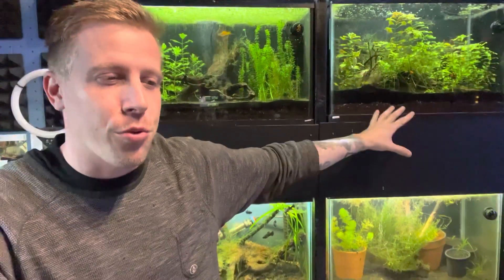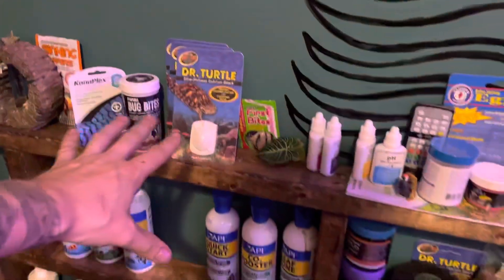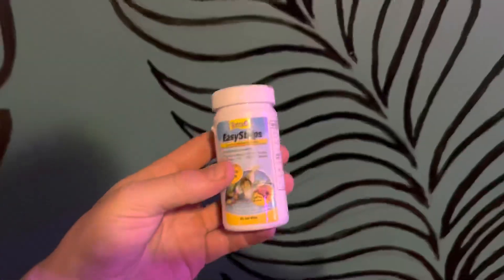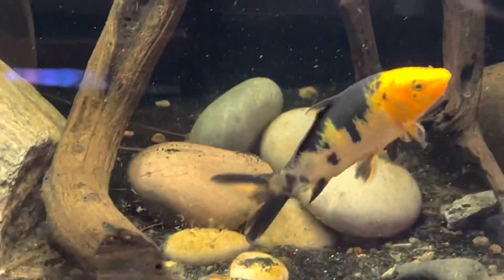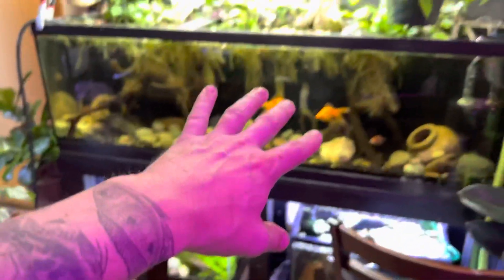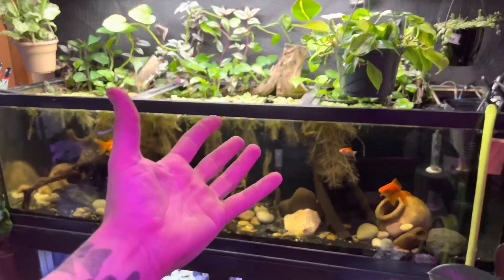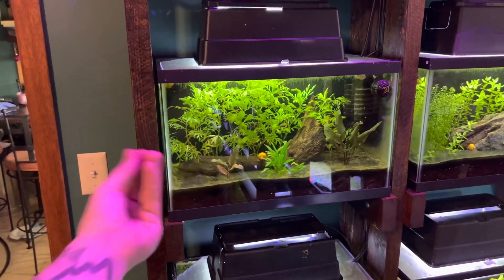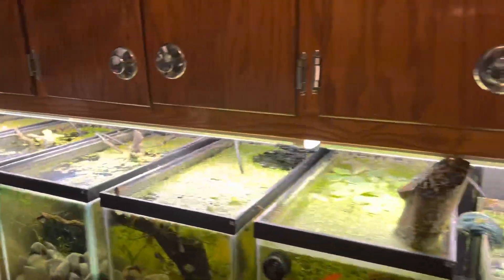My Aquarium Stinks? Fix that Smelly Fish Tank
Your fish aquarium stinks of a bad odor from not what you may think. A lot of times the bad smell is actually coming from your fish food. A lot of times aquarium fish food is expired and once it sees moisture in the air it starts to decompose and smell bad. You can fix this by adding your fish food into a sealed Ziploc baggie.

After you have sealed up all of your fish food and you know that’s not the smell we can then move towards fixing water parameters. You should test your aquarium water and look at two parameters in particular. The nitrate levels and the ammonia levels are what are important.

If your nitrate levels read over 40 ppm in your aquarium then you need to change water. This means changing 20 to 40% of your aquarium water and adding new water that is fresh. The nitrate levels are essentially the waist that is given off by an eaten fish food and fish poop.

Ammonia is the other important parameter that we need to test. You can use different ammonia tests to test the amount of ammonia in your aquarium water. If you’re showing any signs of ammonia in your aquarium this means that your aquarium cycle is screwed up. You’re going to have to research on how to fix your nitrogen cycle in your aquarium to fix this issue.

Ammonia issues will quickly get worse and drastically harm your fish. One way to bypass figuring out the nitrogen cycle is to auto cycle your aquarium using established media from a use filter. You can get a used aquarium filter from a local fish store a lot of the times or else from a local fish keeper.